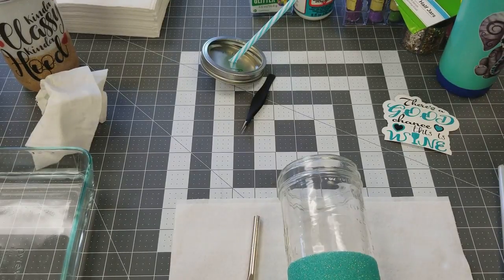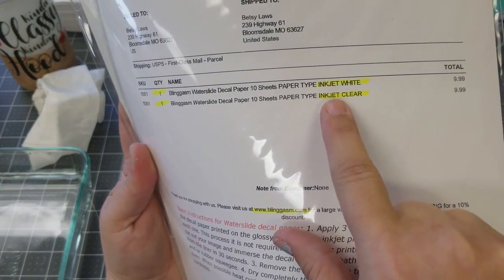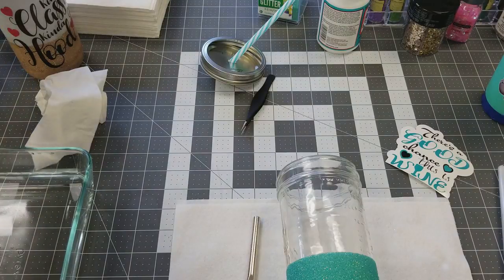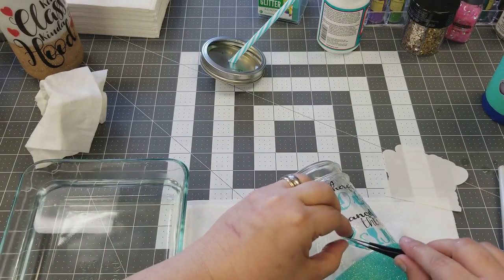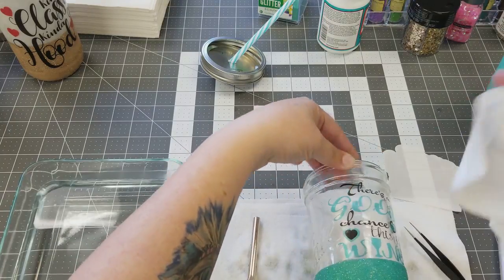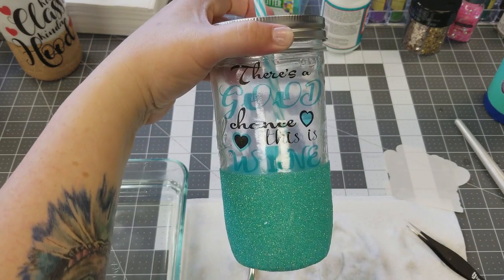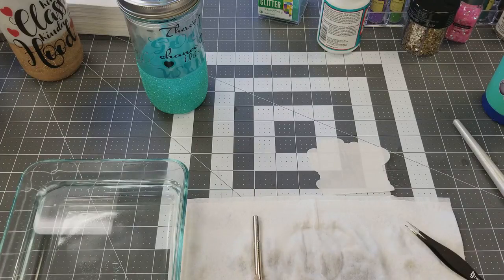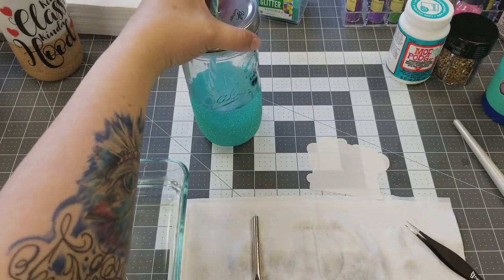How to apply waterslide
I also offer waterslide/sublimation images on my ETSY Shop